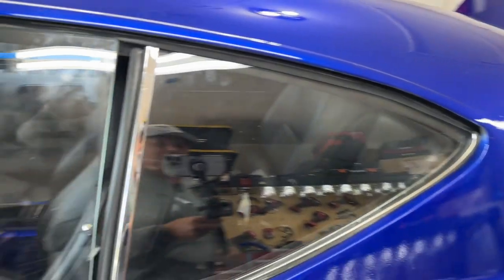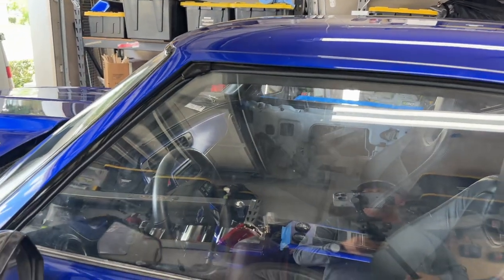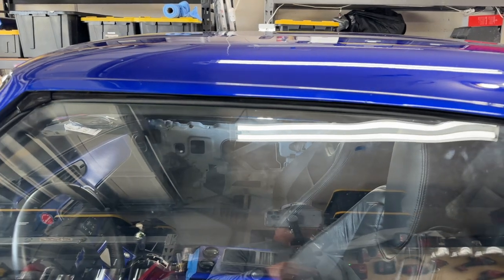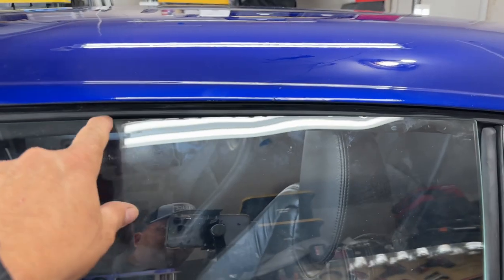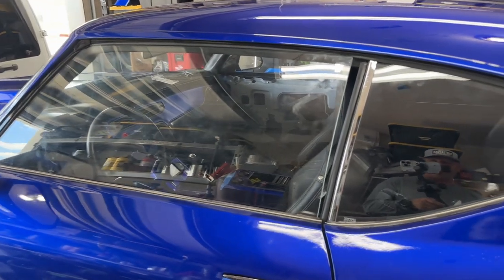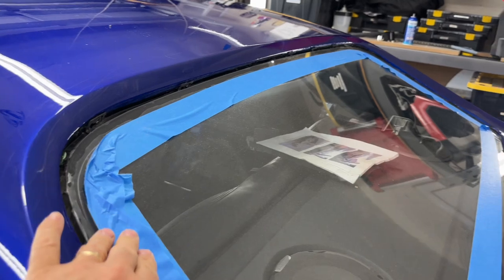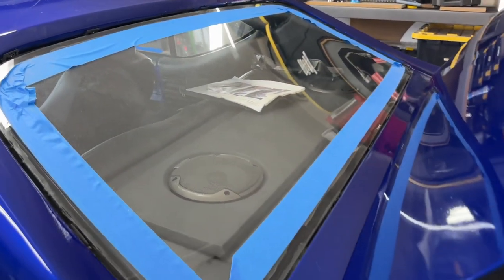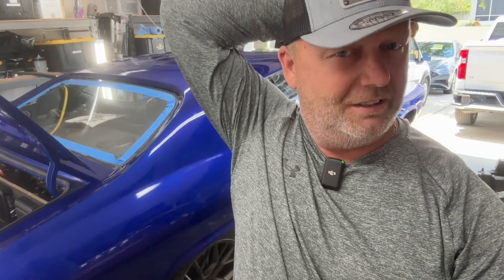I Asked My Worst Critics For Feedback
If you could help me figure out what I'm doing wrong I'd greatly appreciate it. I can't seem to figure out the last few things that I need to do in order to send it to the Dino shop and get it tuned and see how much power this TwinTurbo makes.and if you don't know the answer, just say that.